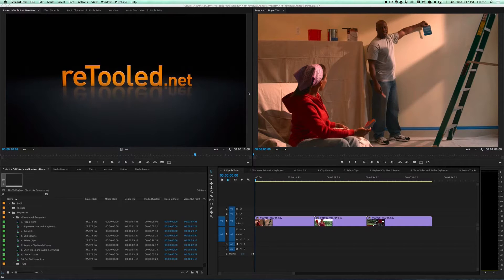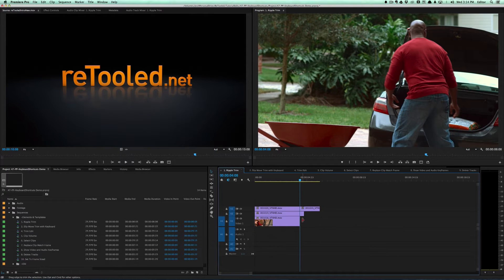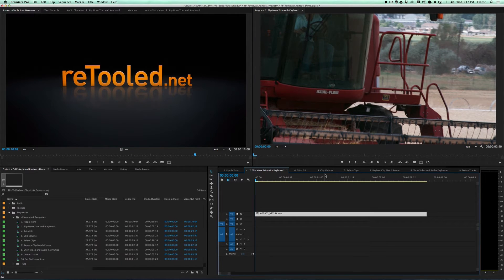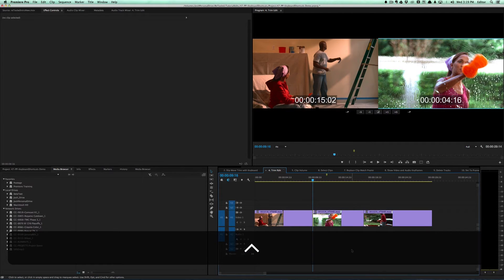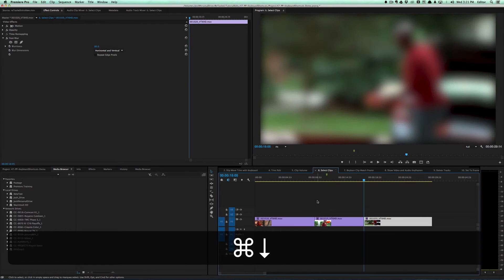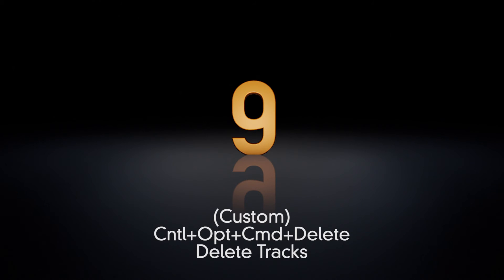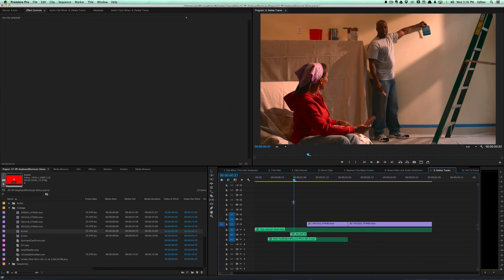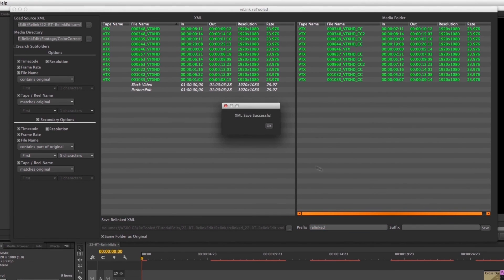Top 10 Less Known Keyboard Shortcuts for Premiere Pro CC 2014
Follow us at @reToolednet on Twitter.
There are obvious shortcuts that everyone needs to know, like how to use the arrow tool or the blade tool, and then there are shortcuts that are a little less obvious. Those are the shortcuts that I'm hoping to go over in this video. Chances are if you are seasoned in Premiere, you know some of these, but hopefully I can shed some light on some that you didn't know, including some custom keyboard shortcuts that I set up.
The shortcuts I go through:
The Bonus Keyboard Shortcut:
Keyboard Shortcut Dialogue
Opt+Cmd+k
Ripple Trim Previous / Next Edit to Playhead
Q / W
Slip / Move / Trim with Keyboard
Cmd+ Opt ← → / Cmd ← → & Opt+↑ ↓ / Opt+ ← →
Panel Windows
Shift+1 = Project Panel
Shift+2 = Source Monitor cycles through open clips
Shift+3 = Timeline Panel cycles through open sequences
Shift+5 = Effects Control
Shift+8 = Media Browser
Trim Edit/Toggle Trim Types
t/ Cntrl+t
Nudge Audio Volume Down & Up
Select Next & Previous Clip
Cmd ↑ ↓
Replace Clip Match Frame
Opt+Shift+Drag
Custom Shortcuts
Show Video / Audio Keyframes
Cntl+k / Cntl+Shift+k
Delete Tracks
Cntl+Opt+Cmd+Delete
Set to Frame Size
Opt+Cmd+F